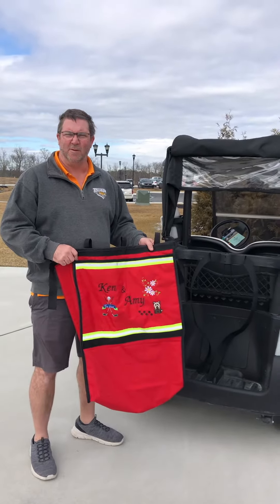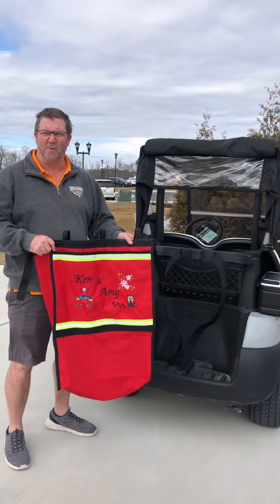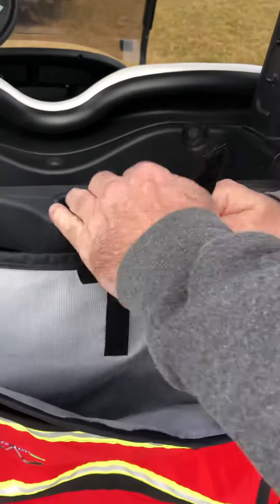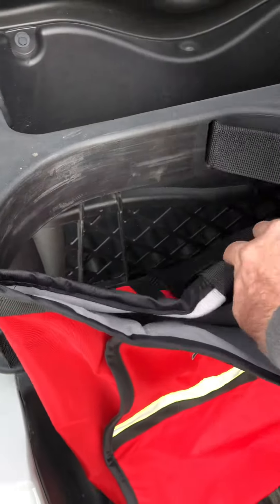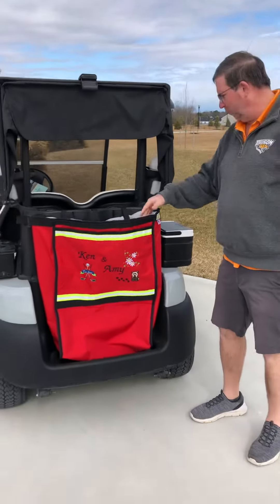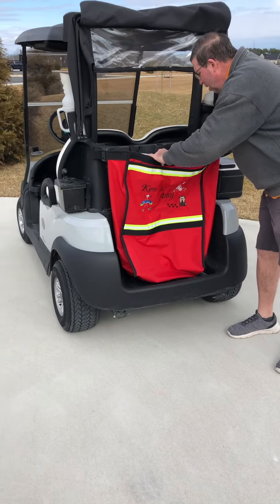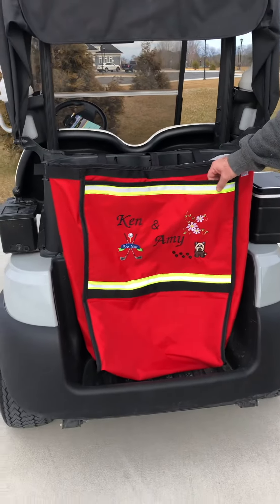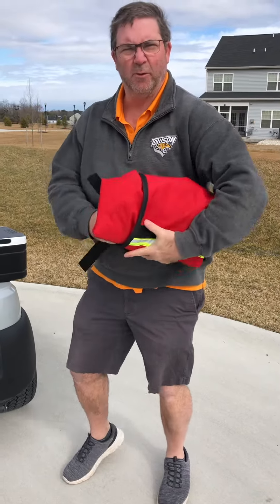Golf cart cargo bag